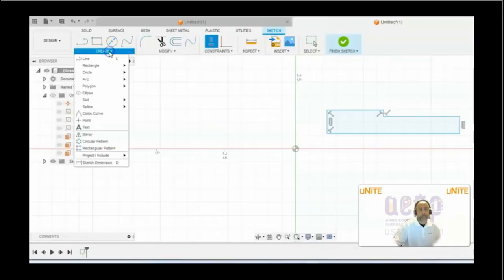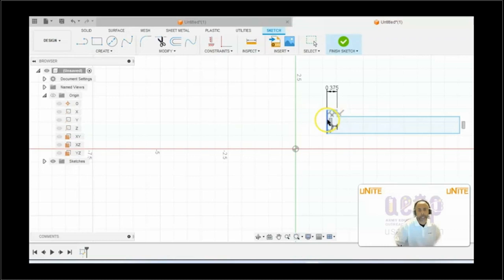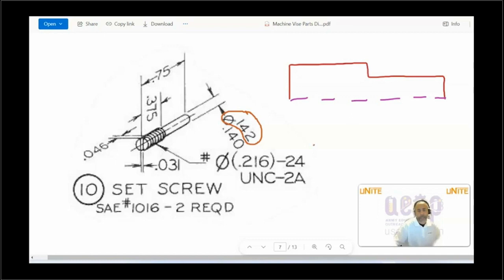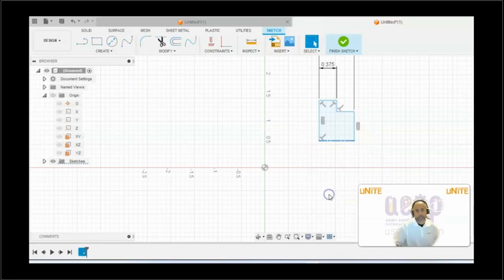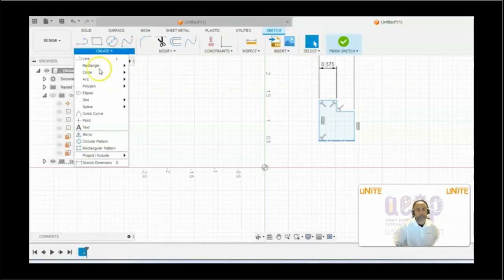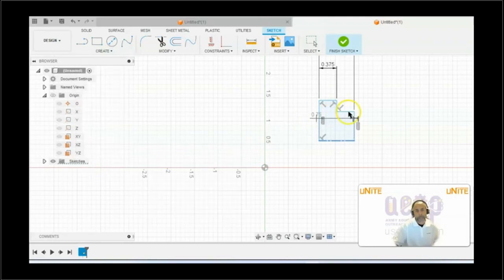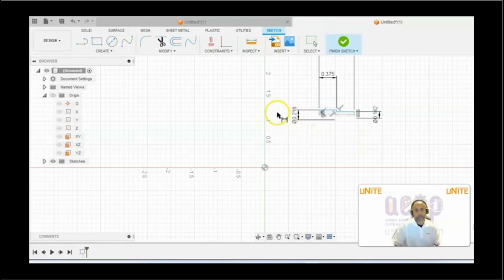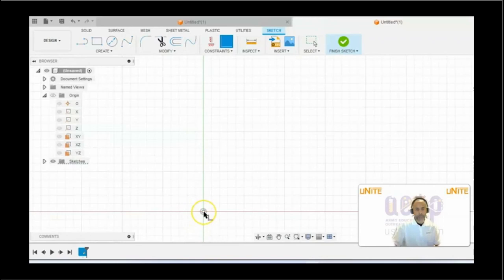10.1.2 SET SCREW | Define Sketch